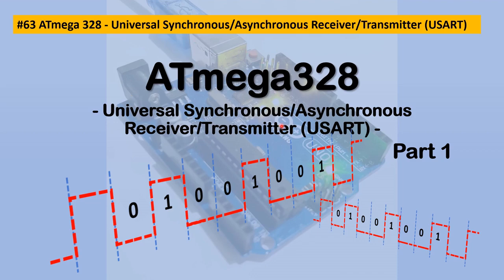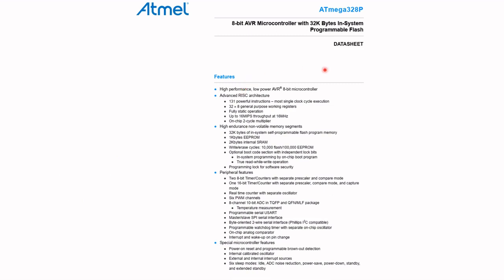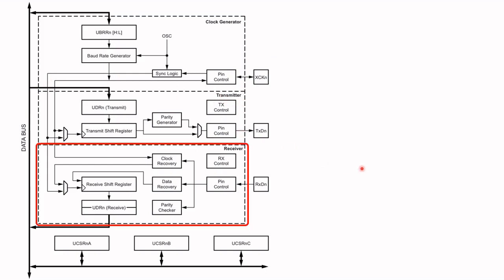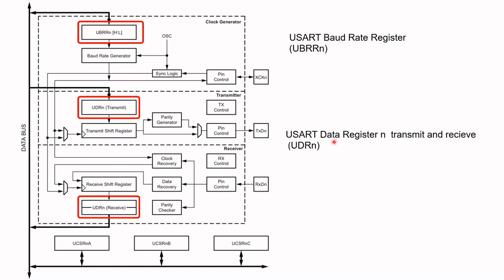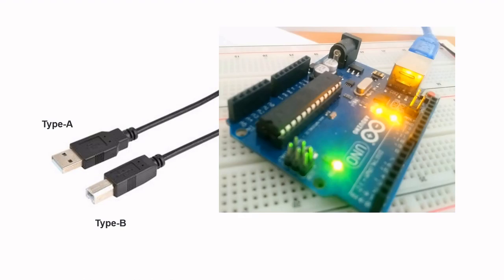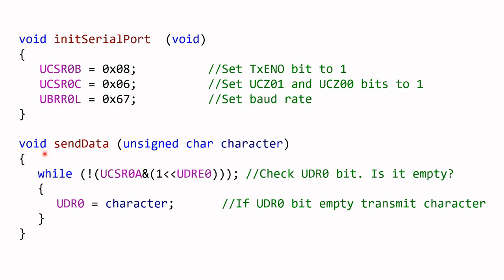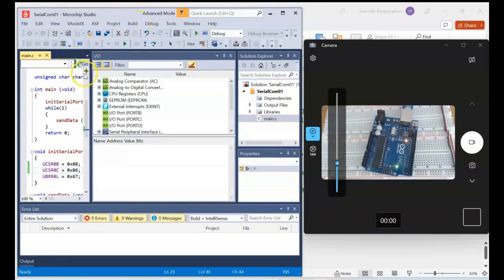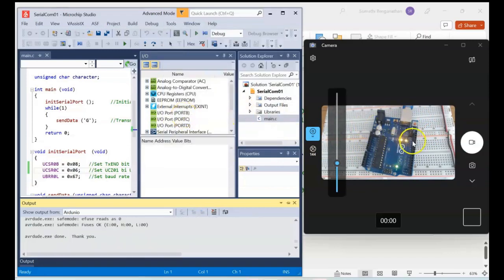#72 Programming the ATmega328 Serial Port In C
In my previous video, that is video: #63, I cover how serial transmission is achieved with the ATmega328. I used assembly language programs in video #63 and in this video I will use C.

Link to video:
#63 ATmega 328 - Universal Synchronous/Asynchronous Receiver/Transmitter (USART)
Link to Datasheet: